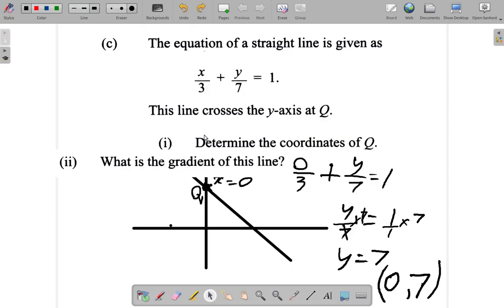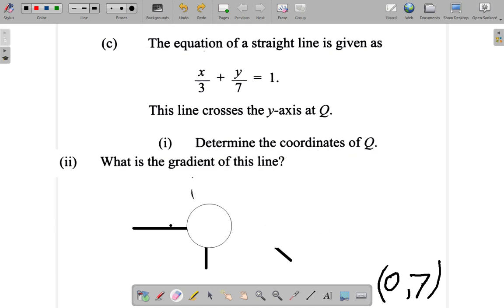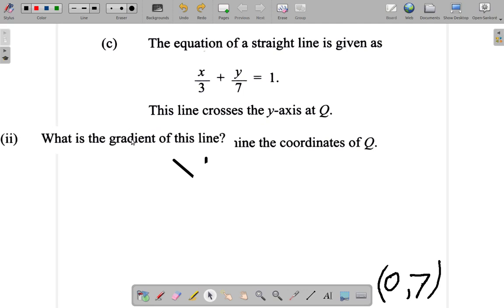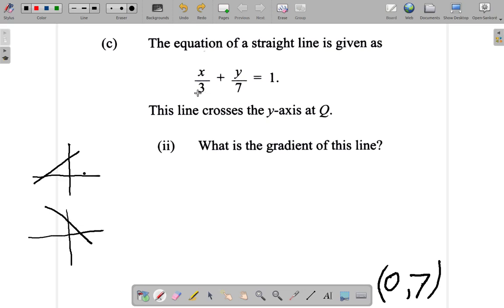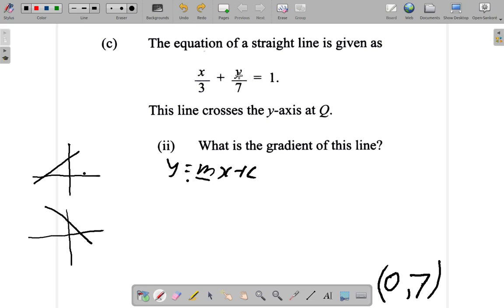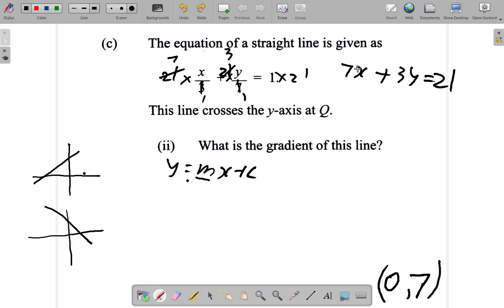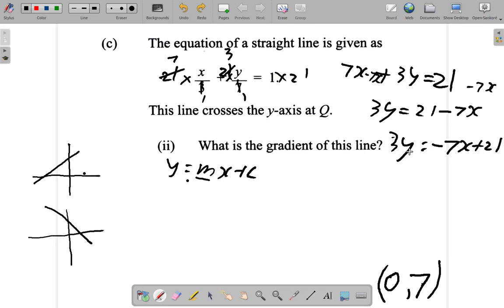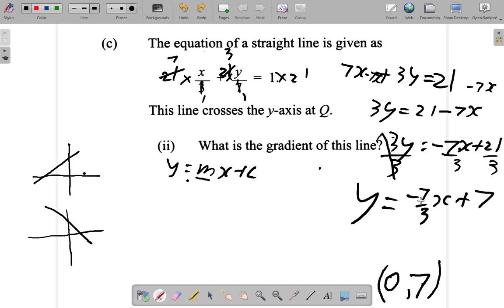CSEC Mathematics May 2019 Question 4 c ii